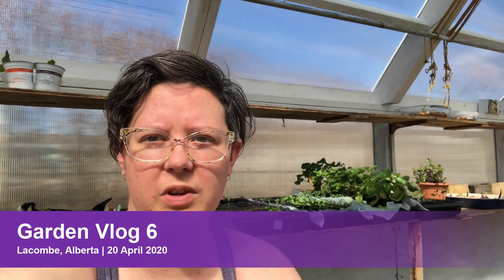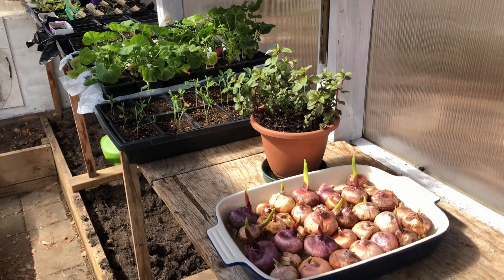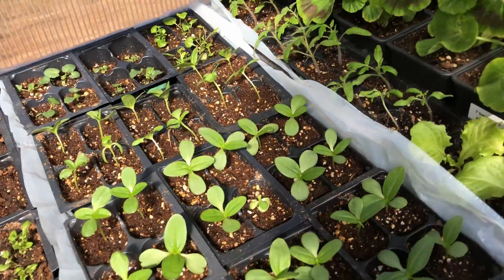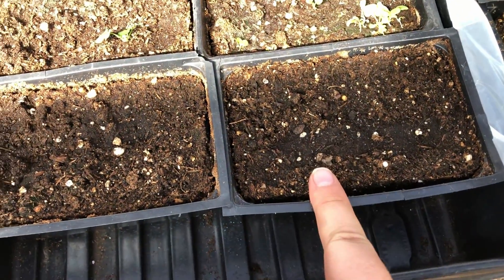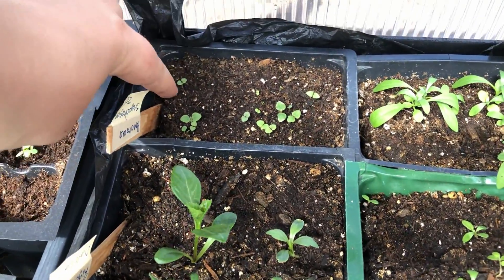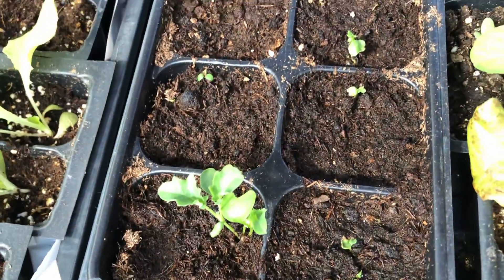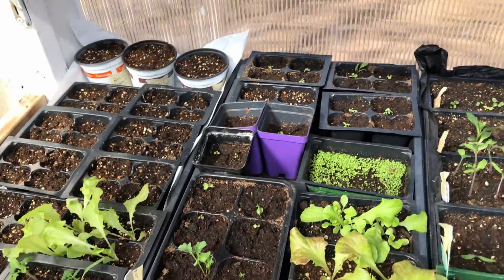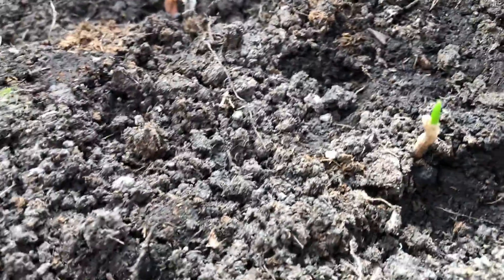Spring Has Finally Arrived! | Garden Vlog 6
Spring has finally arrived in Alberta, at the end of April. Here's a super quick update about what we're growing in our greenhouse so far this season.